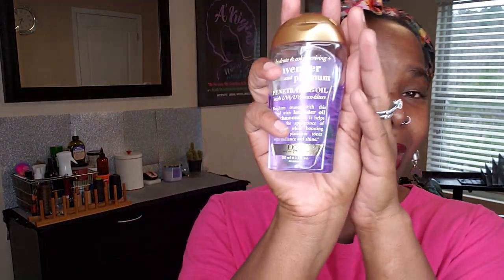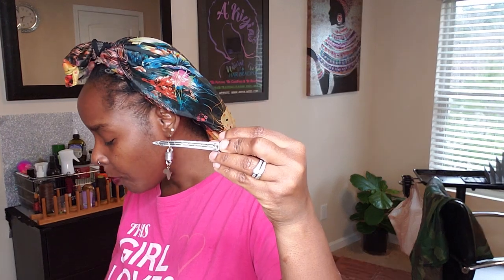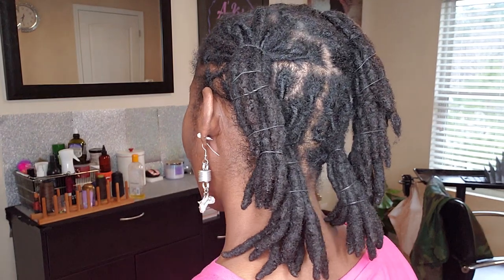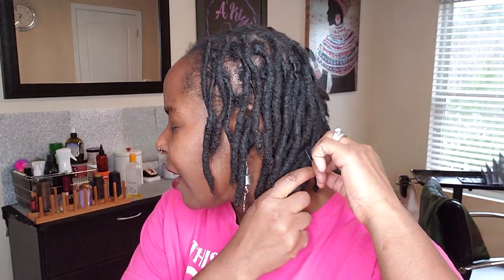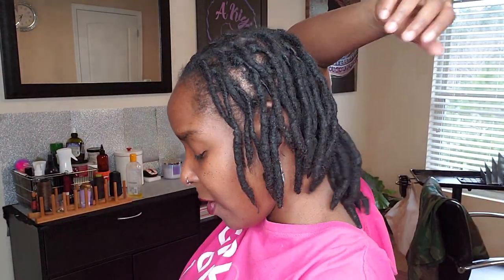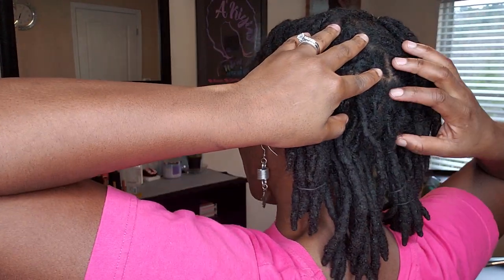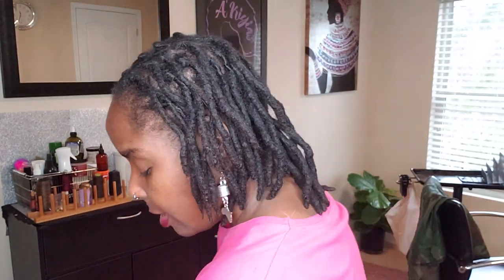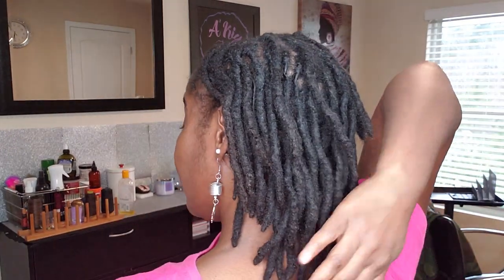Rubberband Retwist for Locs | & My Hair Regimen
💢 Please Read:
The products I use and my hair regimen is from: 0 to 4:07

The Rubberband Retwist Details
Start at 4:07 till

"Hello Everyone"
This Video is about me Explaining my Regimen after I shampoo.
It is also about The Rubberband
Retwisting method I like to do
Sometimes.

You can go to Amazon or Ebay and Search for them ok. :)

The Lavender Platinum Oil by OGX

Fruit of the Earth Vitamin E Gel

Would you like to Take a Hair Training Class or Book a Hair Appointment with me?
They are:
Hairbraidingclasses.webs.com
AKIYIA.WEBS.COM

Be Blessed...

Here is the Loc Video I was telling you about.